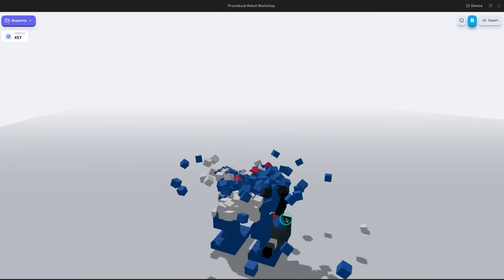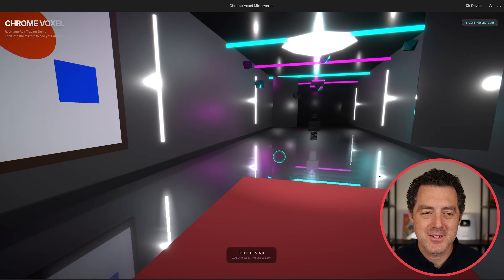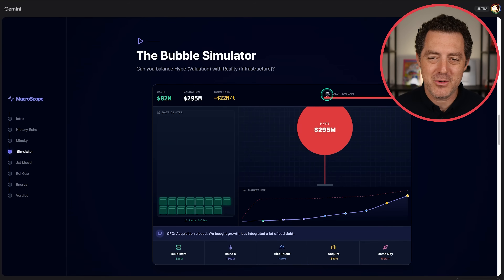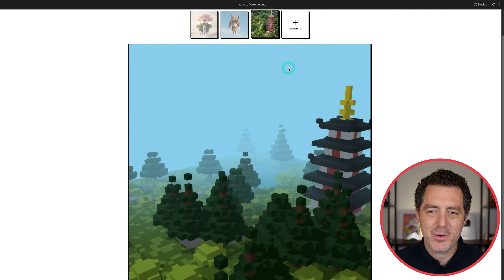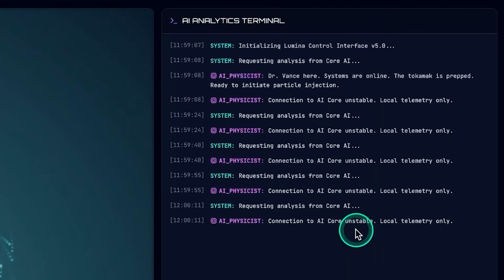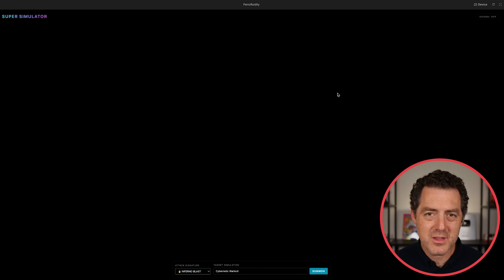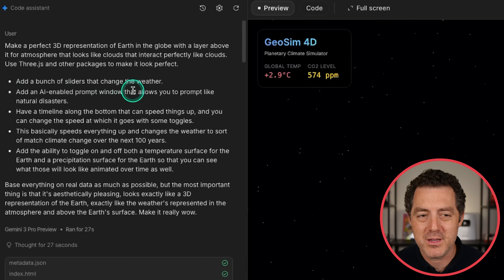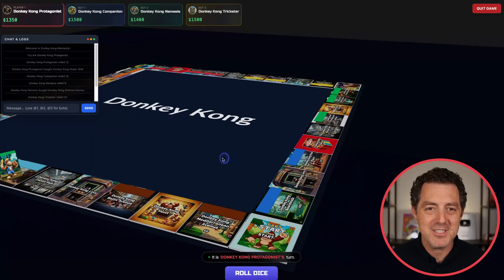Gemini 3 is nuts...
Download the Gemini 3 Edition of Humanities Last Prompt Engineering Guide (free) 👇🏼

Links:
0:00 Intro
0:16 Voxel Robot Generator
2:12 Raytracing
3:30 Bubble Sim
5:54 Sponsor
7:09 Voxel From Images
8:39 Particle Collider
9:35 Power of 10 Animation
10:56 Solar System
12:45 Golf Swing Analyzer
14:25 Hand Tracking Fluid Dynamic Sim
14:50 Globe Sim
15:41 Dot Image Matrix Converter
16:43 Monopoly Generator